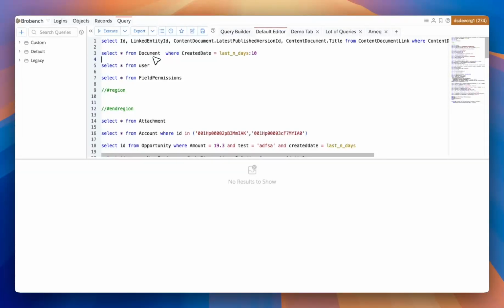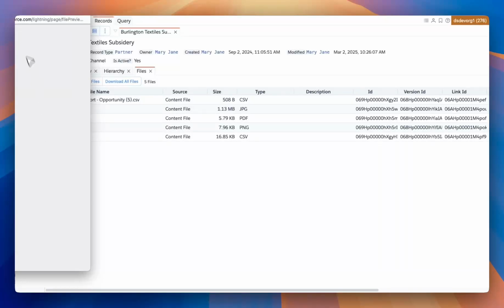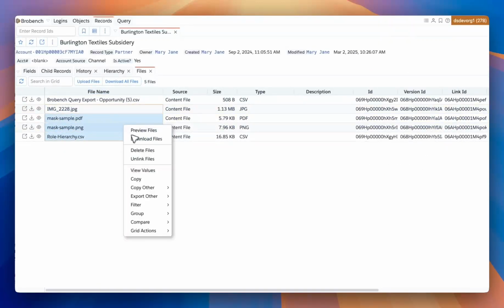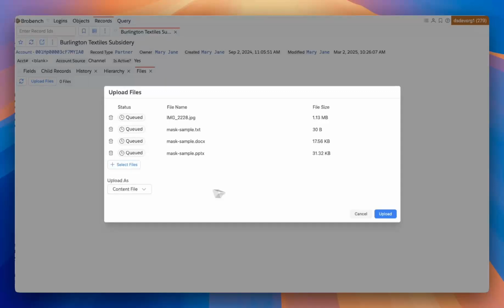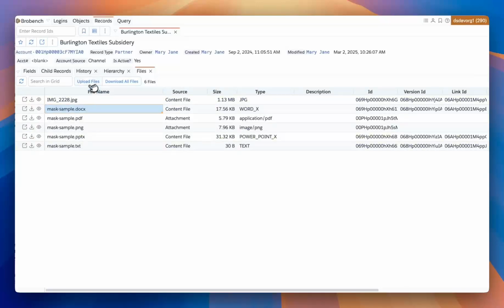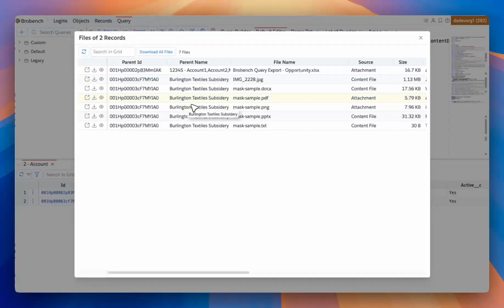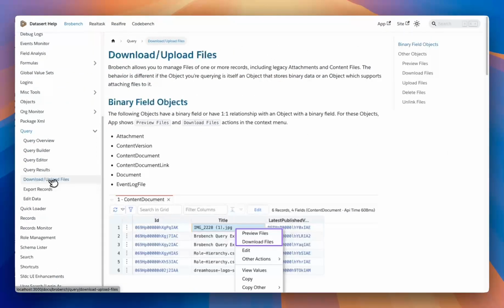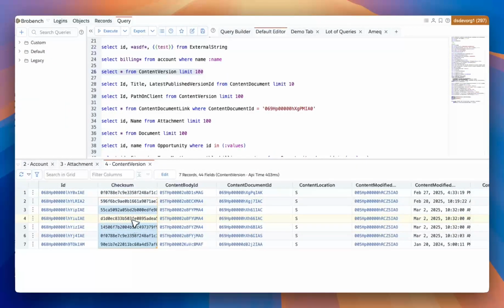Brobench - Bulk Download / Upload Files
Brobench allows you to bulk download files from single or multiple records as well as upload files to records. This video walks you through how to do that from Records as well as Query module